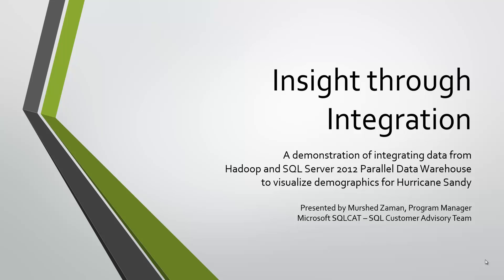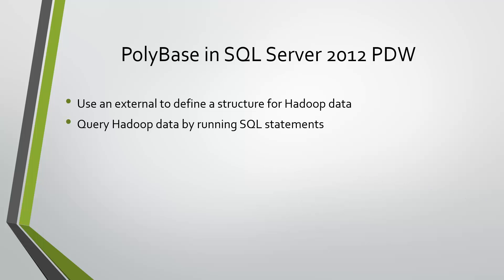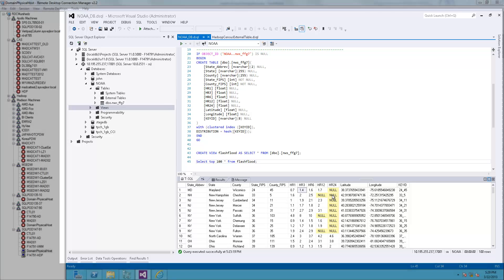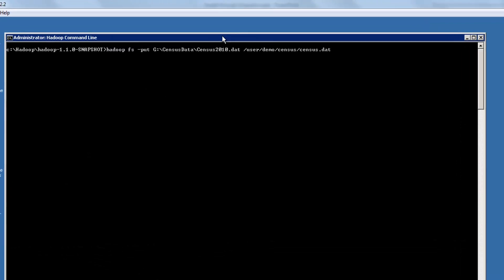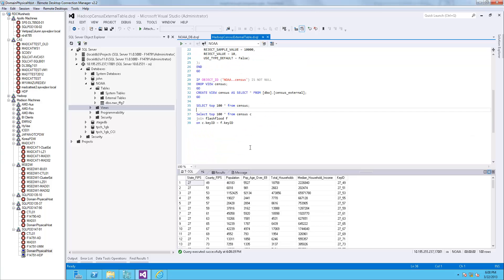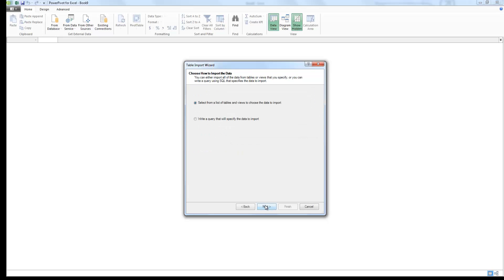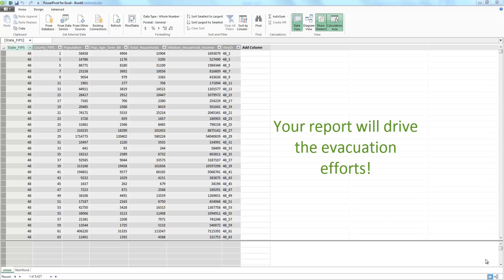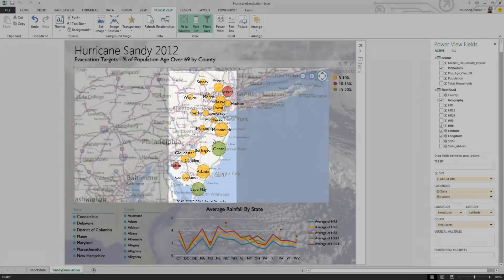Insight through Integration: SQL Server 2012 Parallel Data Warehouse - Polybase Demo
In this video demonstration, Microsoft SQLCAT Senior Program Manager Murshed Zaman will demonstrate how to solve a customer question using relational data from SQL Server Parallel Data Warehouse 2012 (PDW 2012) and non-relational data stored inside Hadoop.  SQL Server 2012 PDW has a feature called PolyBase, that enables you to integrate Hadoop data with PDW data.

The demo will show how you can analyze data by combining the capabilities of Power View and Power Pivot for Excel, Hadoop, and PDW.  PowerPivot and PowerView was added to the demonstration to help visualize the data results.